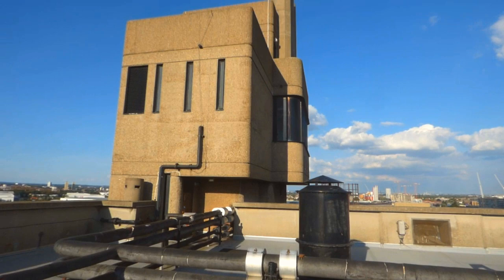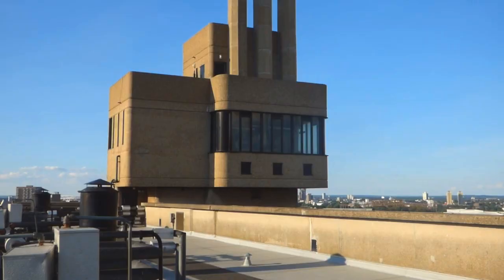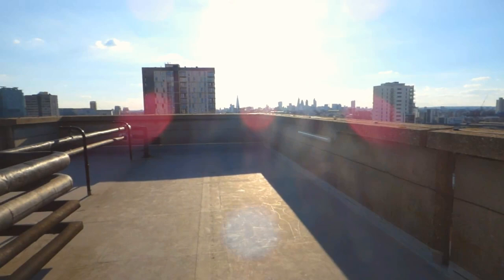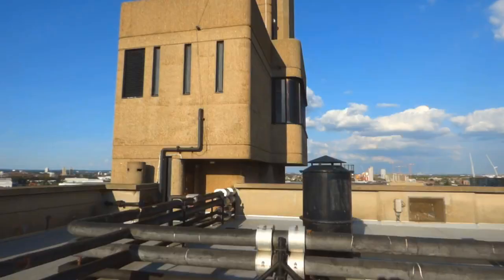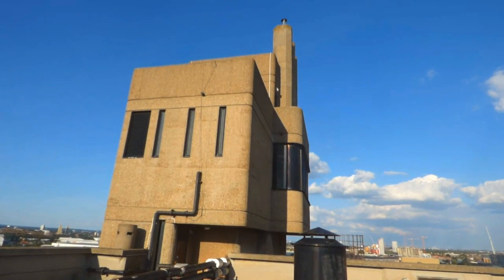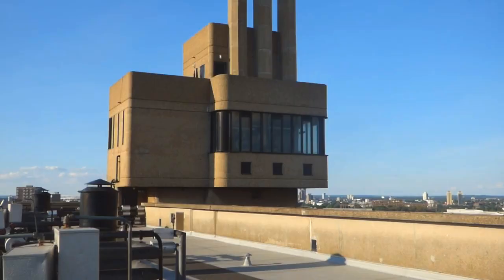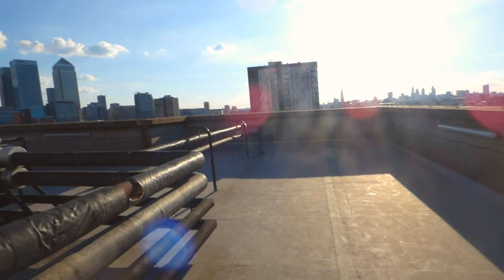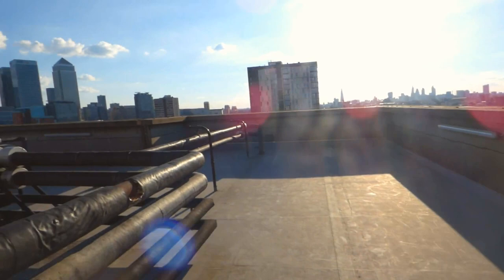Ernő Goldfinger's Brownfield estate URBEX (part 4)